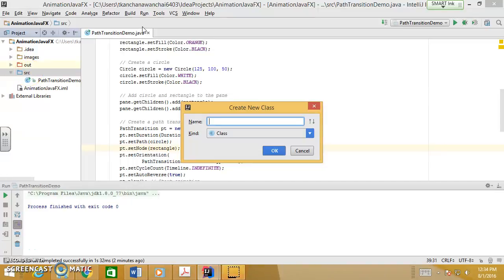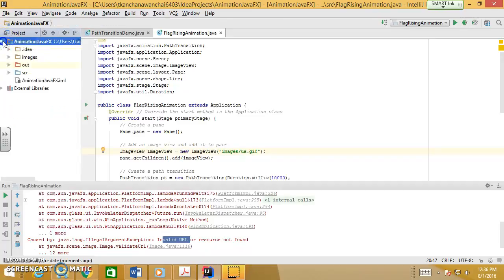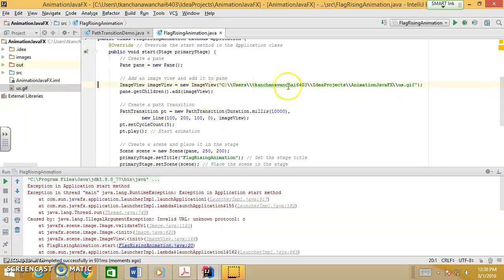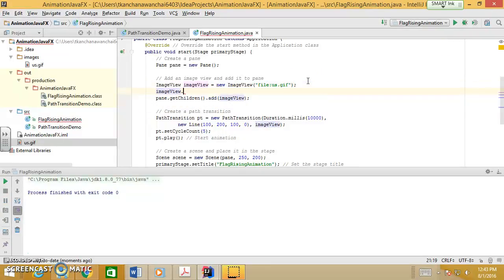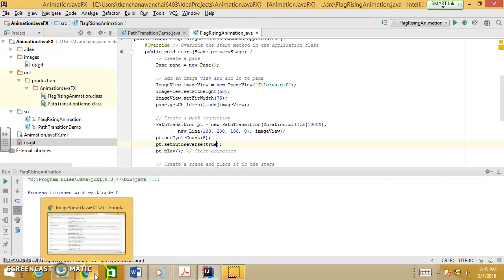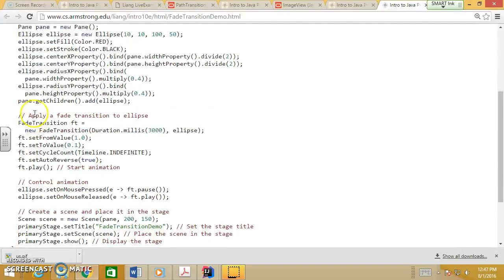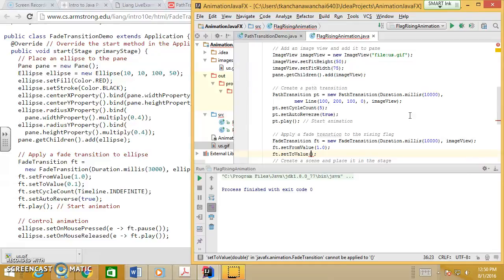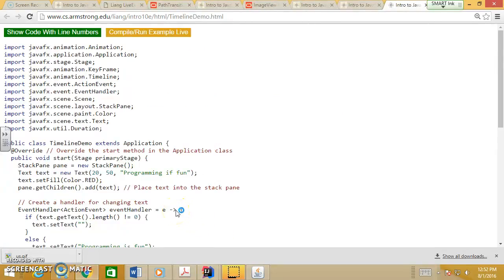CSC201 Chapter15 Animation Part2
Animation with Java FX